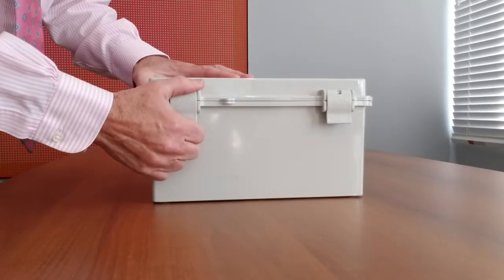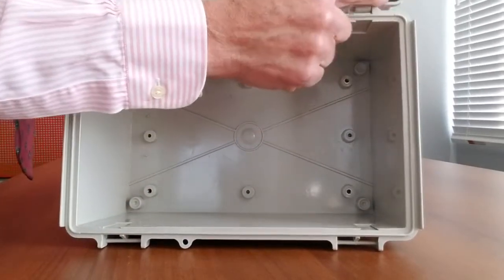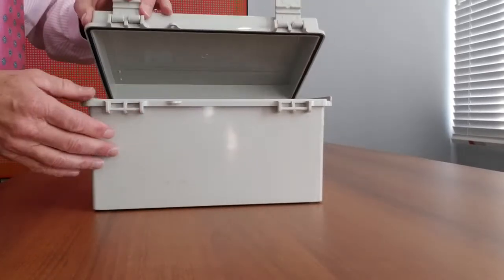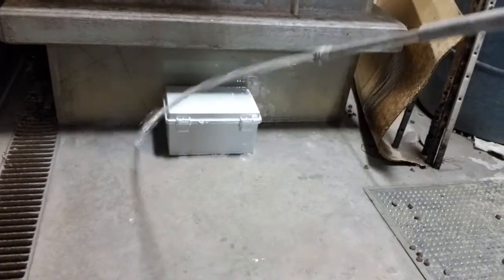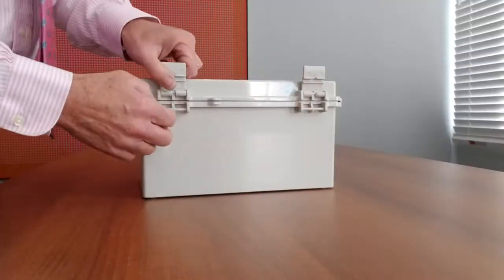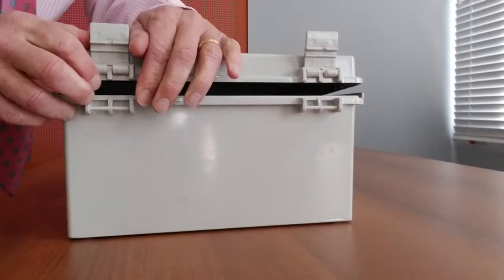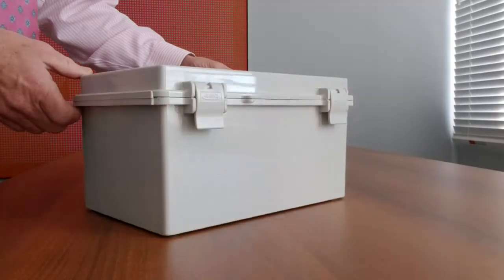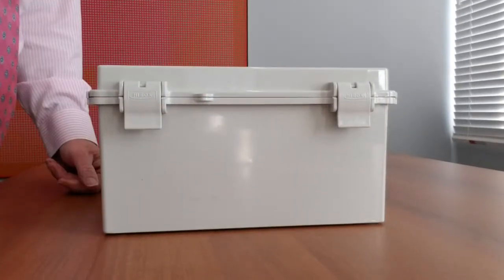Bud Industries NBF Series - IP66 All Plastic NEMA Enclosure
Introducing the NBF series plastic NEMA enclosure from Bud Inustrustires. These NEMA enclosures are entirely plastic constructed, making it perfect for all hazardous environments, both wet and dry.  This NEMA enclosure is durable and rugged which allows for repeated opening and closing without losing the integrity of the box. For more information on the NBF series - Ipp66 all plastic NEMA enclosure,